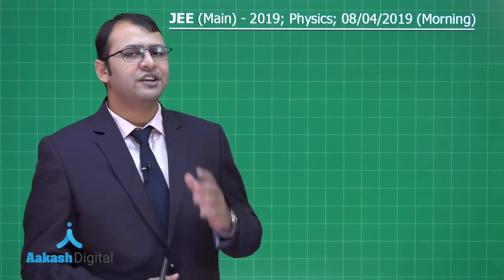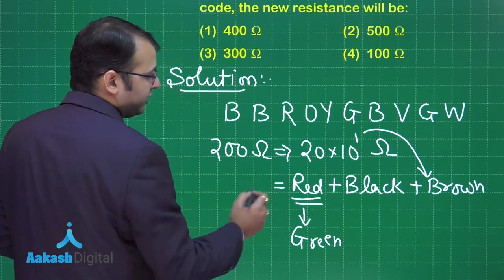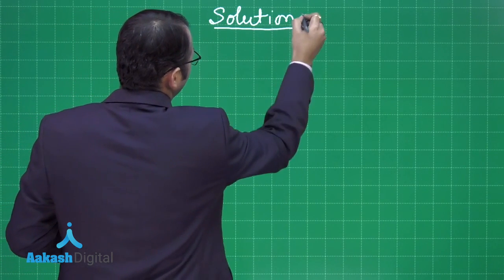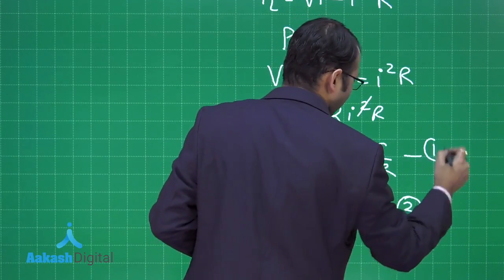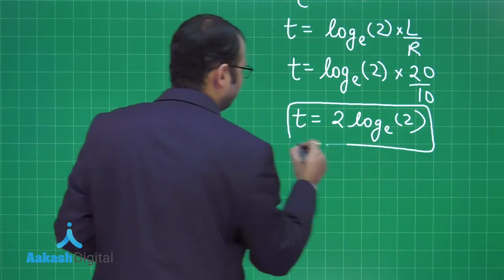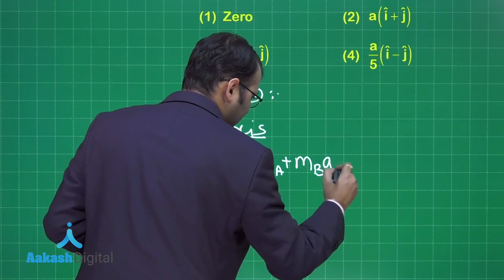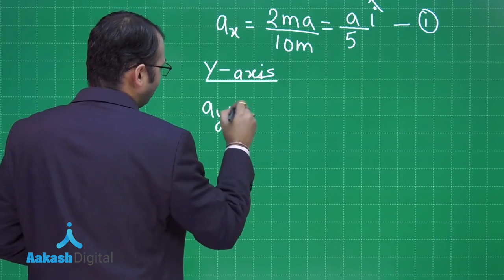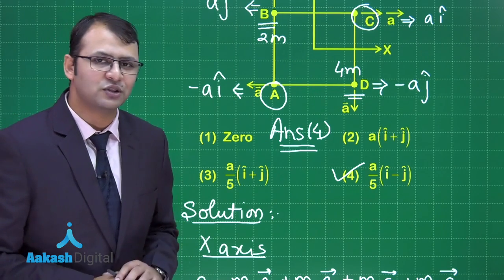JEE MAIN 2019 PHYSICS 08 04 2019 Morning Q. 7 to 9